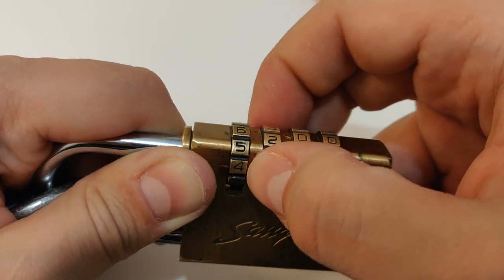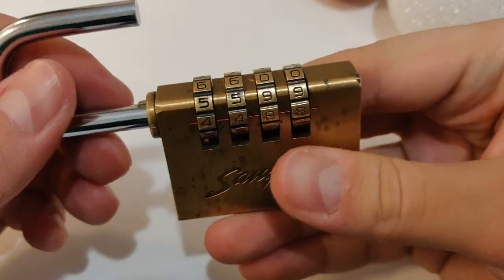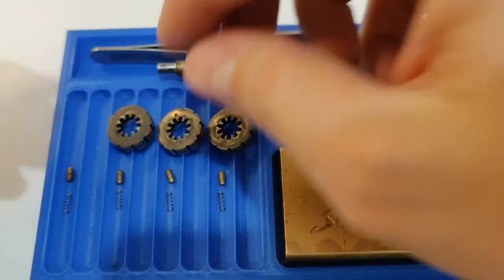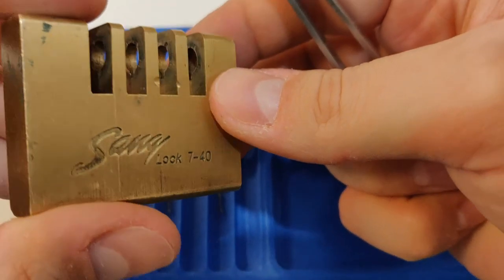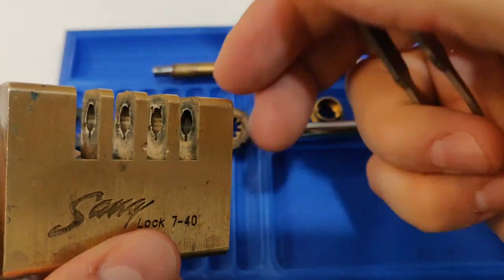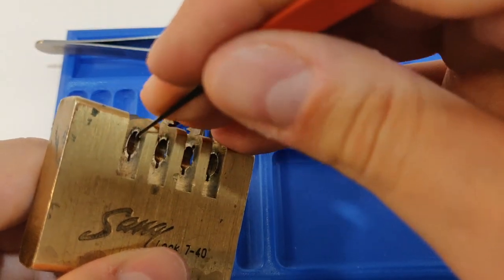063 Sang 7-40 🔐 combination lock decoded and disassembled